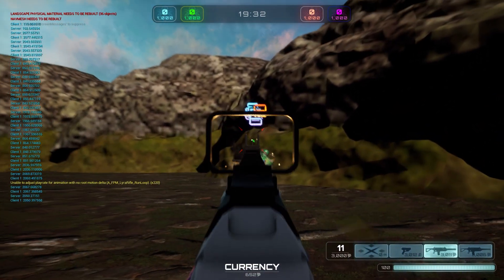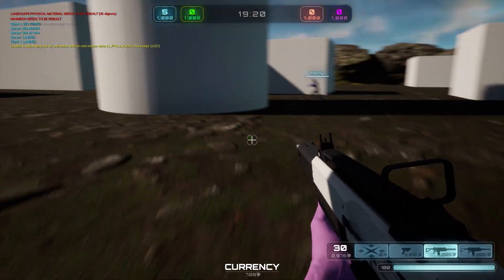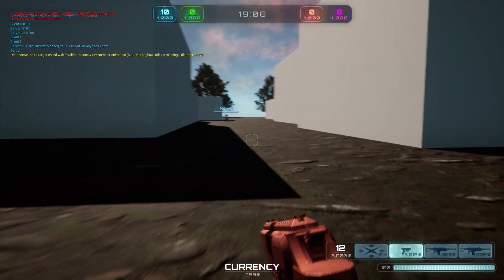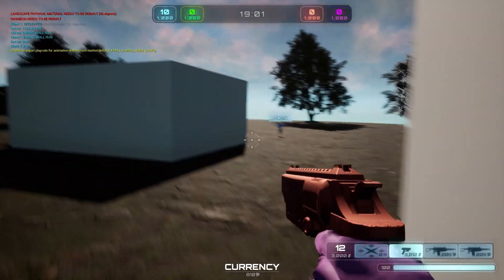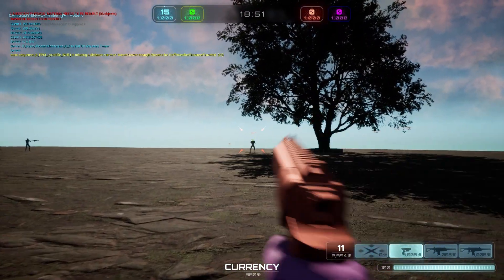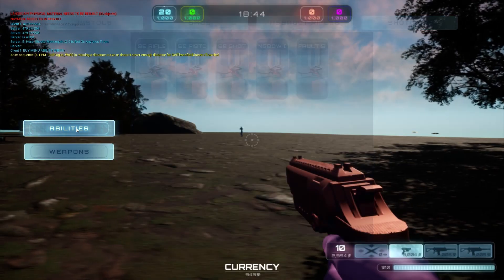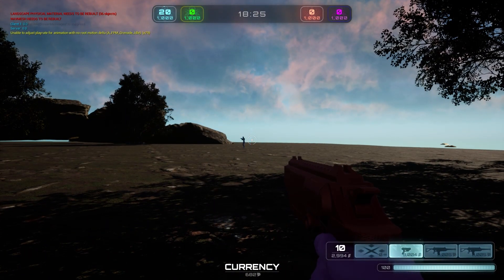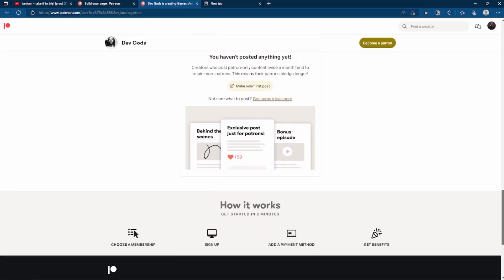Lyra FPS Tutorial Series - Overview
You guys have been asking for It and I'm going to deliver. I'm starting a compact series going into detail about how lyra works and the different approaches I take to create and add new things to the project. This won't cover all of the features I've added in my own personal project but will serve as a jump off point for your own game.